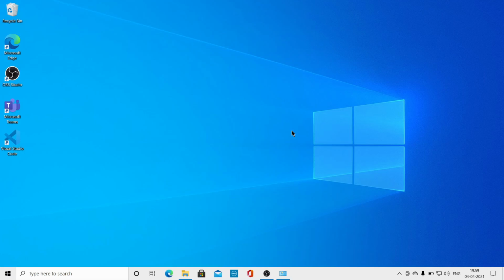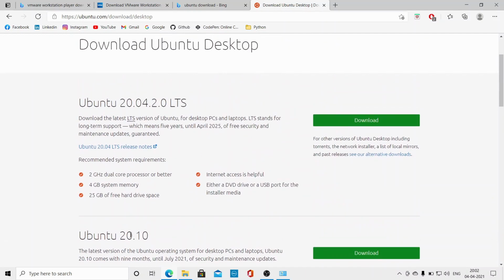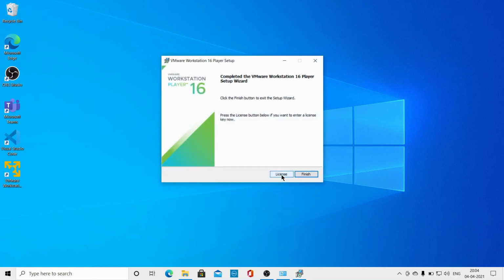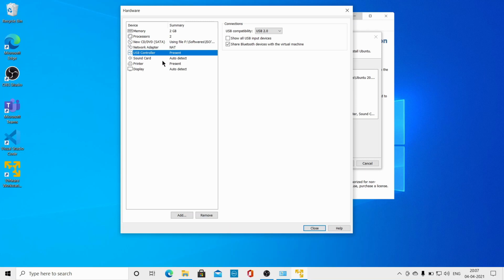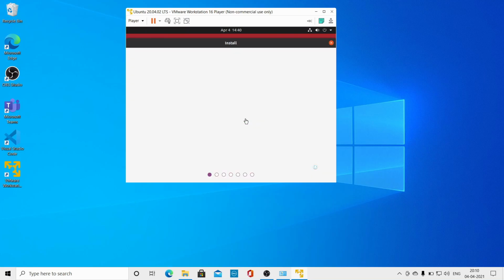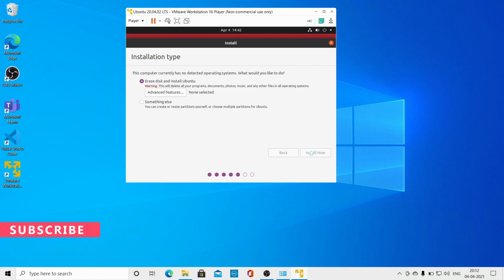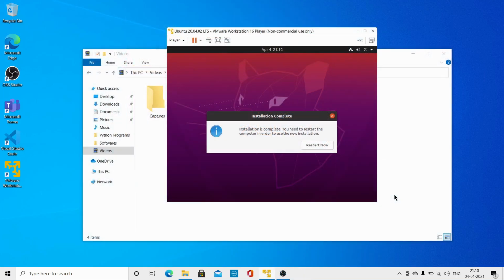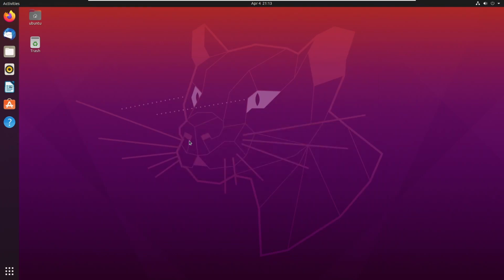How to Install VMWare Workstation Player and Configure Ubuntu 20.04.2.0 LTS | Windows 10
Hello Guys,

In This video, I have shown how you can download and install VMWare Workstation Player 16 and configure Ubuntu 20.04.2 LTS in your VMWare Workstation Player 16. Virtual Machine. So I hope you will definitely like this video.